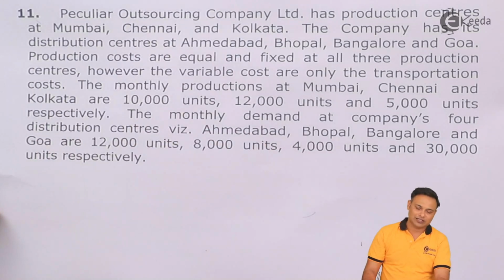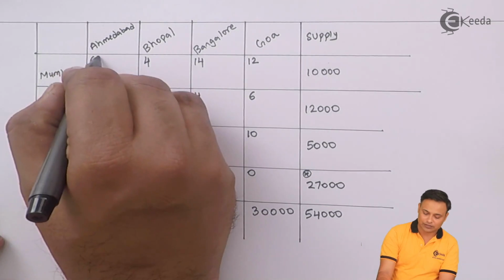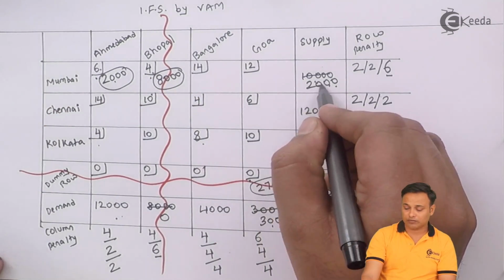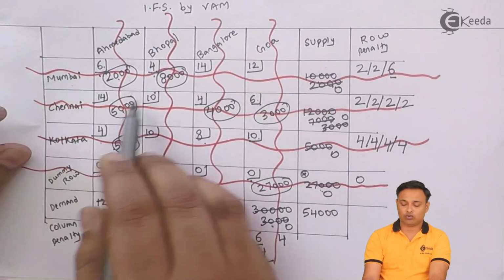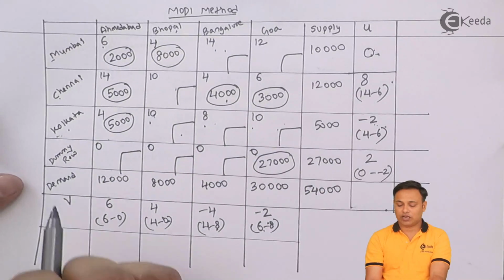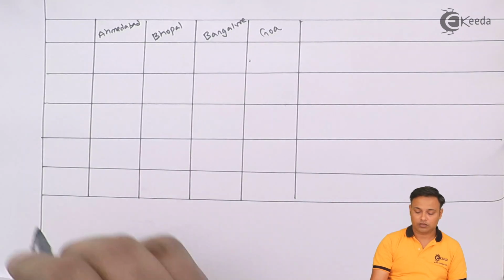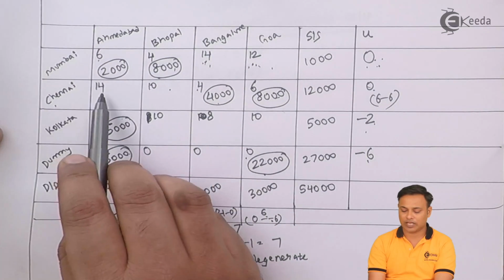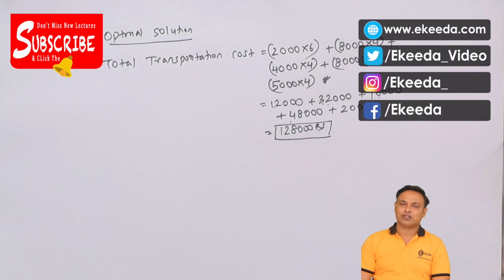Optimization Techniques Transportation Problem ( Part 1 ) - Operations Management CMA Inter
Optimization Techniques Transportation Problem ( Part 1 ) Video Lecture From Transportation in Operations Management Chapter of Operations Management CMA Inter Subject For Commerce Students.

Operations Management CMA Inter
Transportation in Operations Management
Transportation in Operations Research

Happy Learning : )